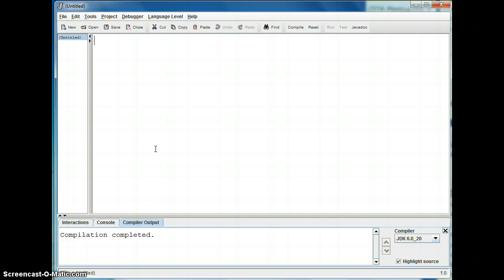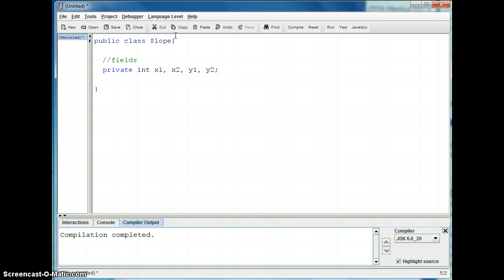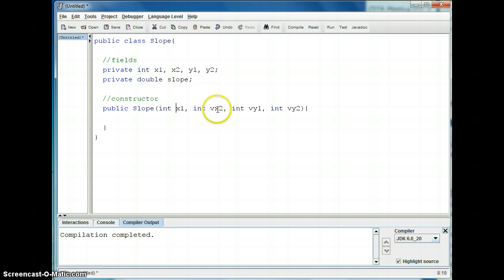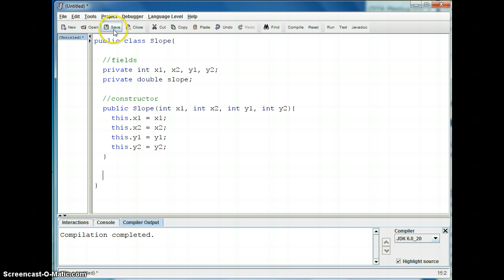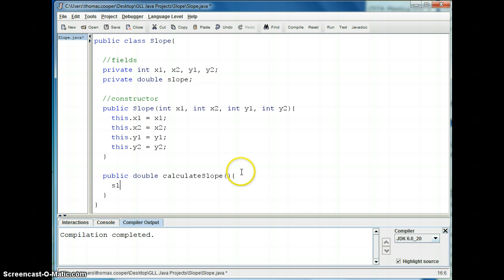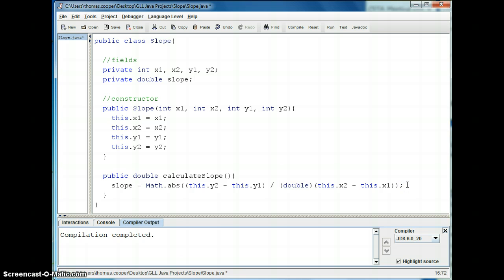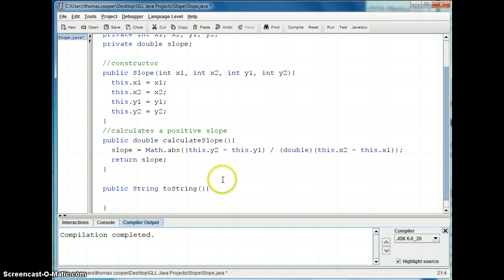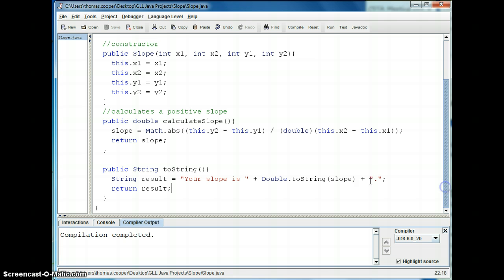Java Ski Slope - Part 2 (Slope Class)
This video shows how to create a Java class that will calculate a positive slope.